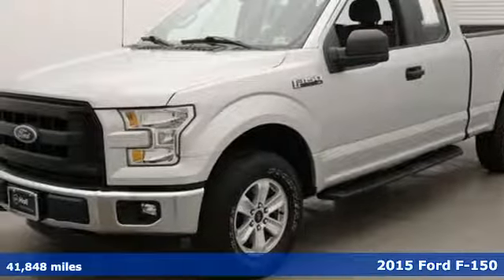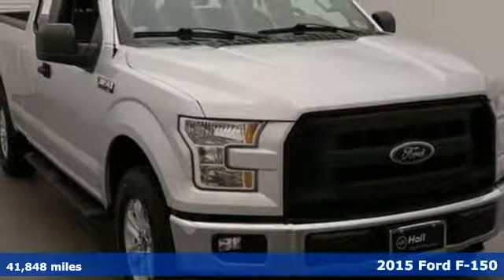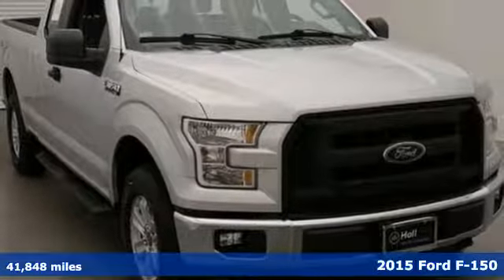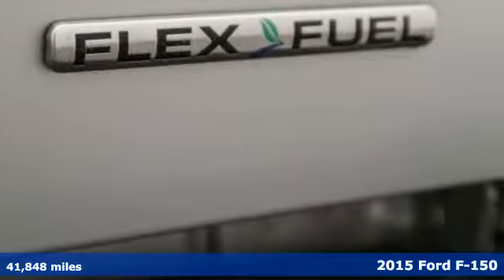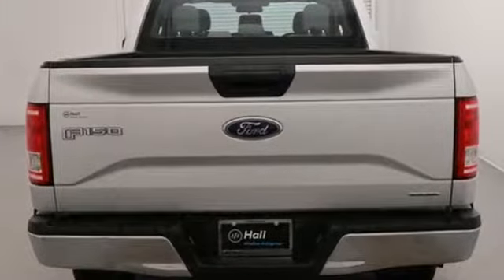Used 2015 Ford F-150 Virginia Beach VA Norfolk, VA 2P2151 - SOLD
Year: 2015
Make: Ford
Model: F-150
Trim: XL
Engine: 3.5L V6 Flex Fuel Ti-VCT
Transmission: 6-Speed Automatic Electronic
Color: Silver
Interior: Medium Earth Gray
Mileage: 41848
Stock #: 2P2151
VIN: 1FTEX1E8XFKE95312
CARFAX One-Owner. Certified. Ingot Silver Metallic 2015 Ford F-150 XL 4WD 6-Speed Automatic Electronic 3.5L V6 Flex Fuel Ti-VCT 4WD, ABS brakes, Compass, Electronic Stability Control, Low tire pressure warning, Traction control.brbrOdometer is 602 miles below market average!brbrCertification Program Details: Type your description here Awards:br * NACTOY 2015 North American Truck of the Year * Green Car Journal 2015 Green Car Technology Award * 2015 KBB.com Brand Image AwardsbrBased on 2017 EPA mileage ratings. Use for comparison purposes only. Your mileage will vary depending on how you drive and maintain your vehicle, driving conditions and other factors.brbrbr*Every Internet Price includes current applicable dealer discounts. Your additional costs are sales tax, tag and title fees for the state in which the vehicle will be registered, any dealer-installed options (if applicable) and a $699 dealer processing fee (Virginia, North Carolina). Prices are subject to change, and prior sales are excluded. While every reasonable effort is made to ensure the accuracy of this information, we are not responsible for any errors or omissions contained on these pages. Please verify any information in question with the dealer.

Address:
3516 Virginia Beach Blvd